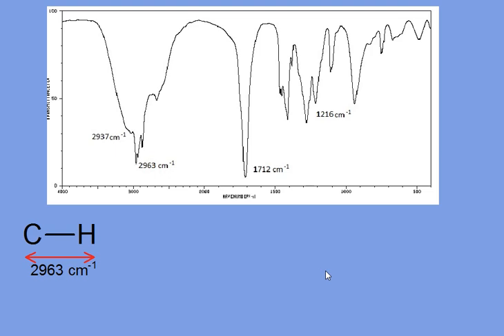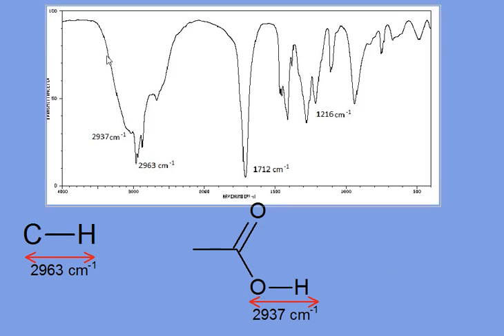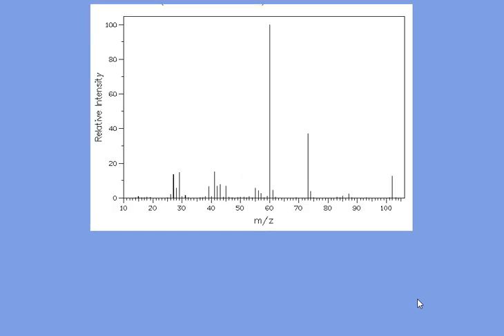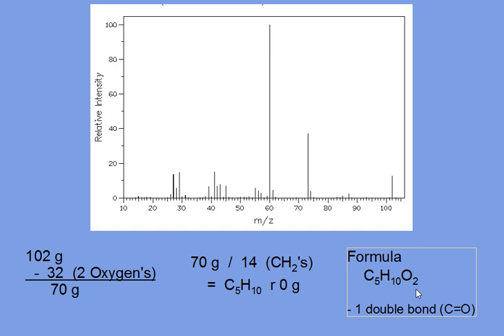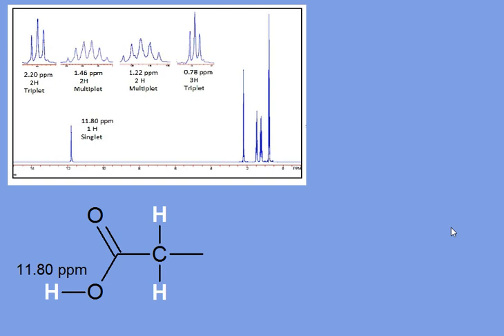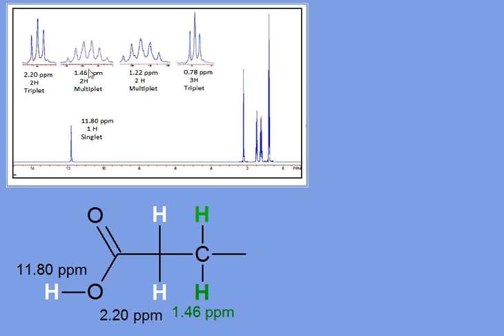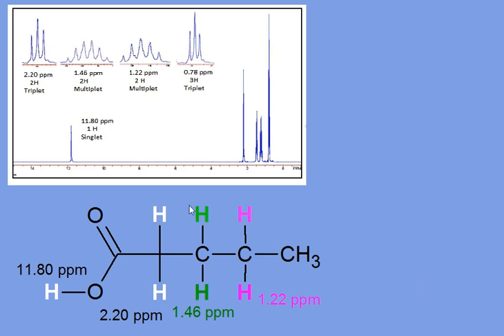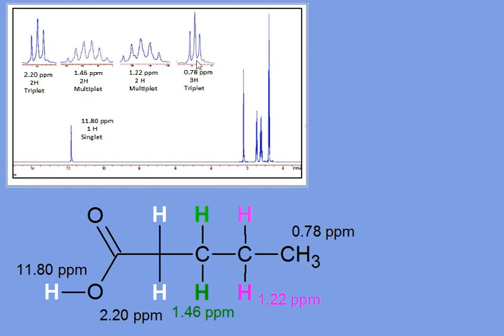NMR Problem 7